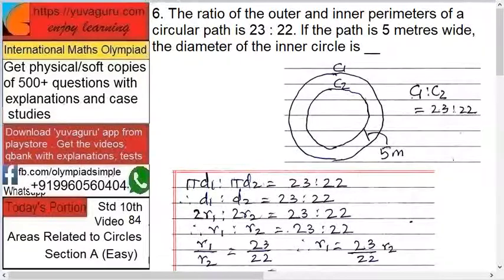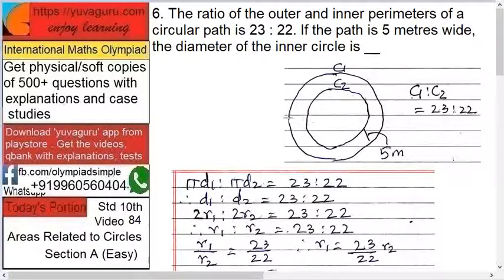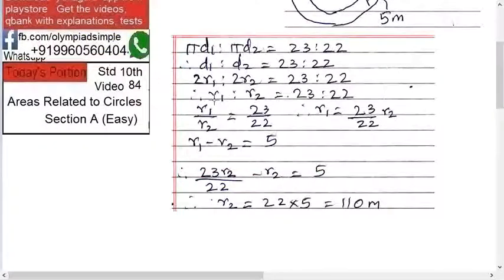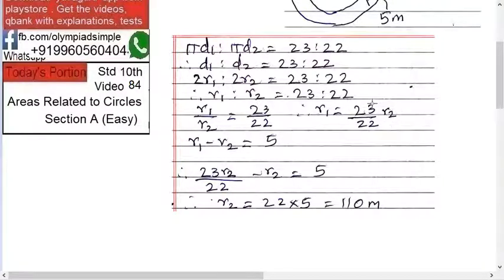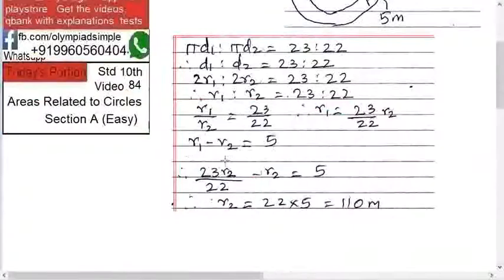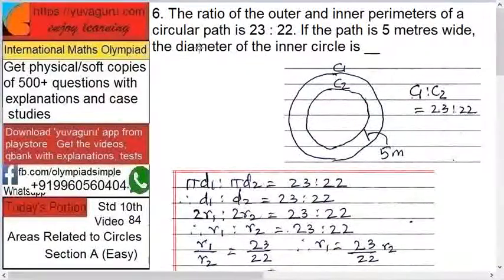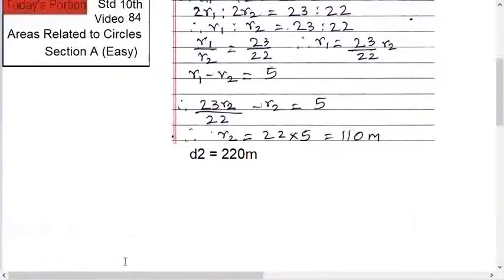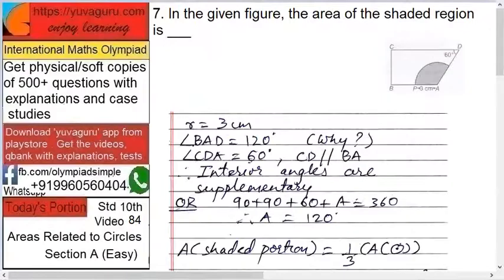84 IMO International Maths Olympiad Maths free Video1 Std 10 Areas Related to Circles freeVideo1 by